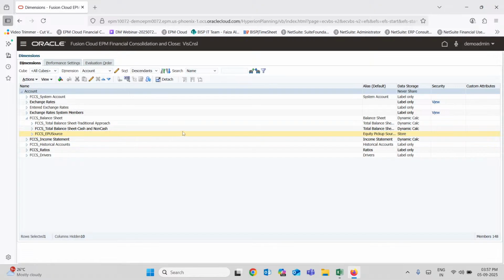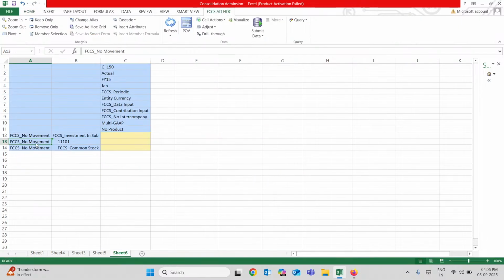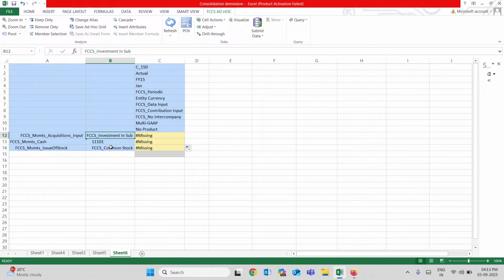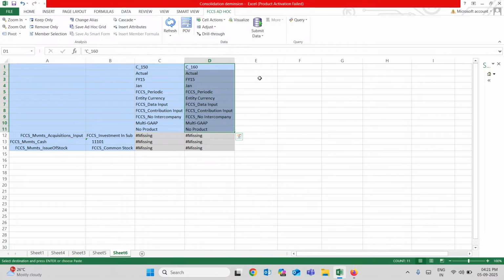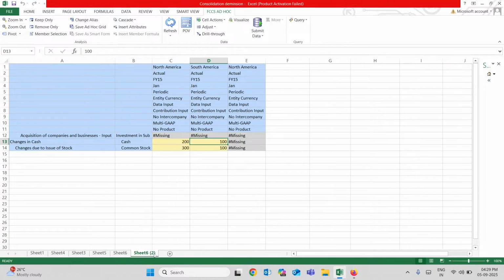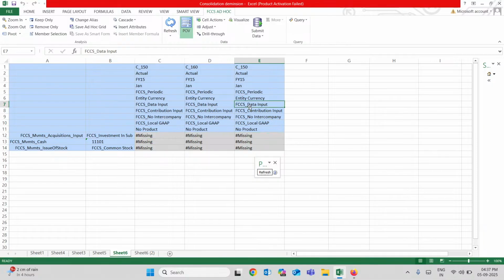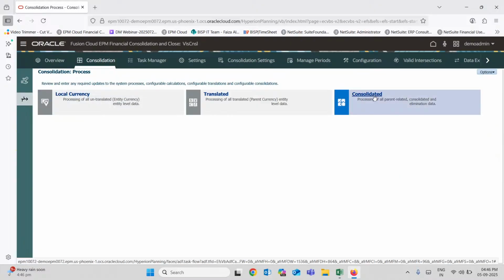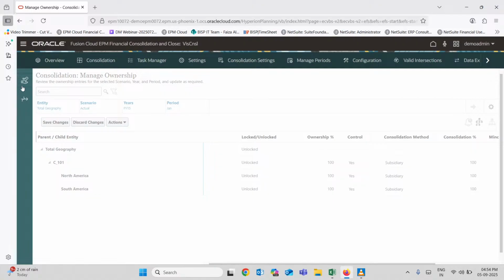LIVE Webinar: Oracle FCCS – Managing Consolidation Process & Ownership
Join us for this LIVE Webinar on Oracle Financial Consolidation and Close Service (FCCS), where we cover how to effectively manage the consolidation process along with handling ownership structures in FCCS. This session is perfect for finance professionals, consultants, and learners who want to strengthen their consolidation knowledge.

🔑 Key Topics Covered:

Overview of the Consolidation Process in FCCS

Steps to Manage and Monitor Consolidations

Handling Intercompany Eliminations

Managing Ownership in Consolidation

Best Practices for Accurate Consolidated Reporting

✅ Learn how to manage consolidation efficiently in Oracle FCCS.
✅ Understand ownership management for multi-entity organizations.
✅ Apply best practices to improve accuracy and compliance.

👉 Don’t miss the opportunity to learn how FCCS can streamline financial consolidation, close processes, and compliance reporting.